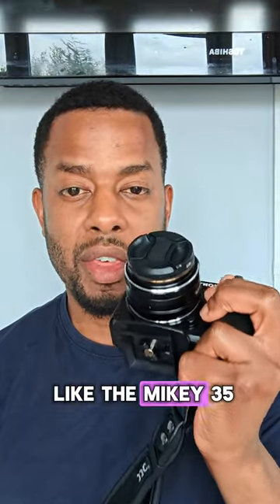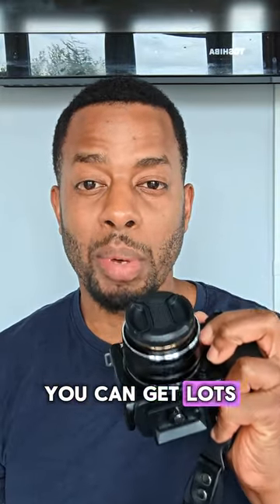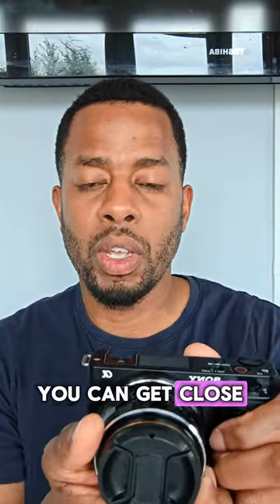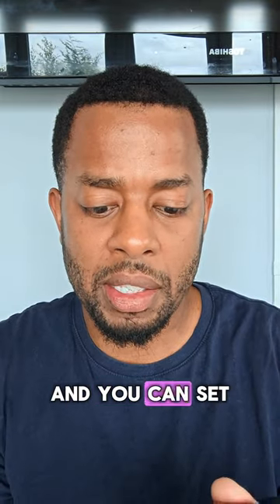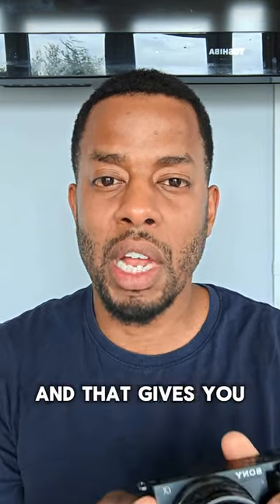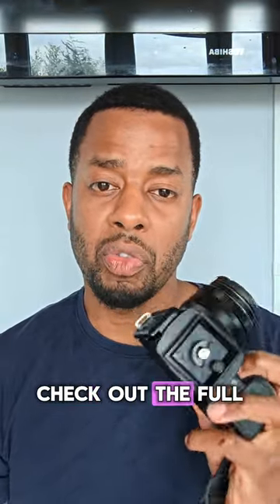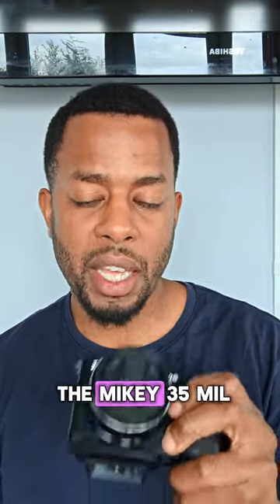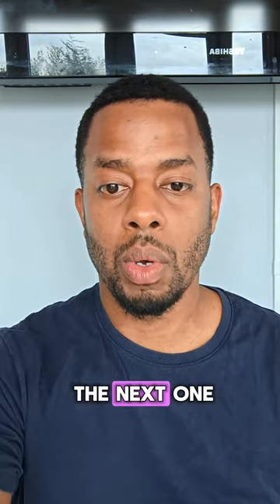The Truth: Meike 35mm - Game Changer for street photography "nifty 50"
Why you need a manual lens ( Meike 35mm f1.7) to go along with your auto focus lenses. I believe it gives you all the tools to become a better photographer. Manually focusing on your shots gives you a better appreciation of photography and makes you want your next photo to be better. Use your camera for focus peaking to get best results
They are a budget lens for everyone making good photos obtainable
Sony zv E10 content creator machine when it's paired with this lens? let's find out